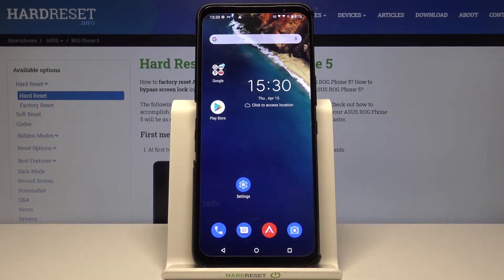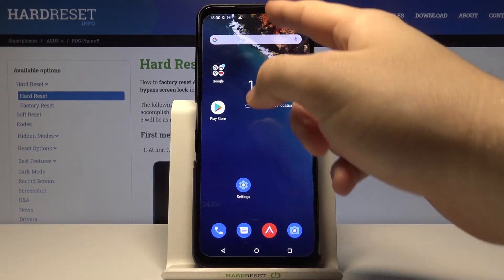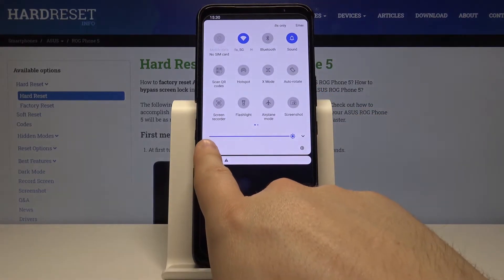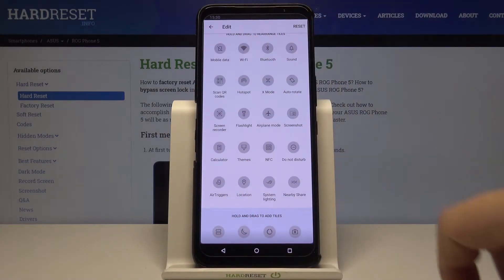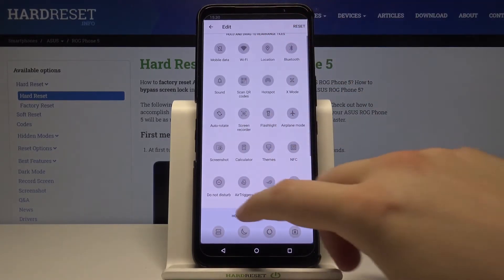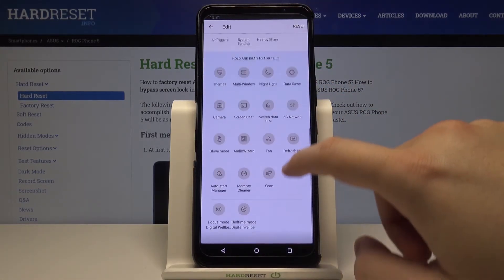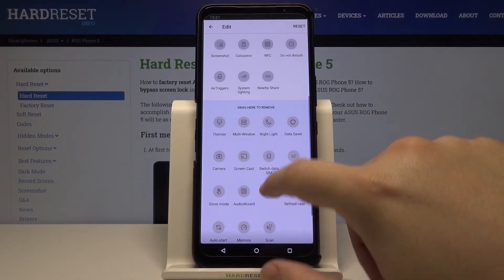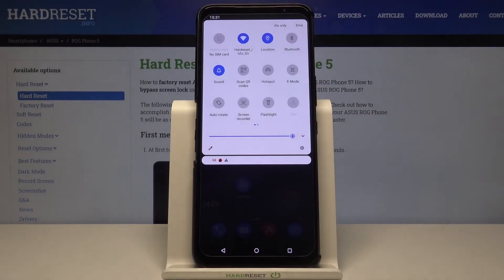How to Adjust Notification Bar Icons on ASUS ROG Phone 5 – Status Bar Icons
Learn more about ASUS ROG Phone 5:
Would you like to change the default notification bar symbols on your ASUS ROG Phone 5 device? If you are trying to refresh the current look of the status bar and displayed notification icons, then here’s what you should know about it. Come along with the following instructions to easily access the screen settings panel to select which types of icons appear on the notification bar in your ASUS ROG Phone 5 device.